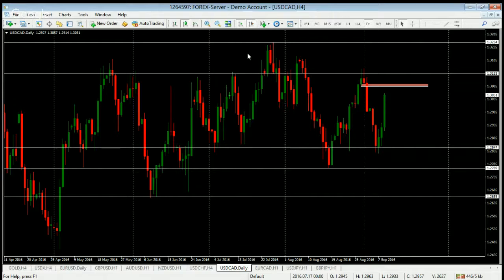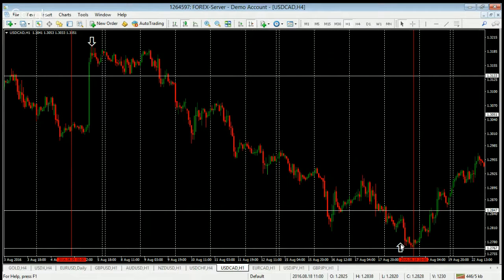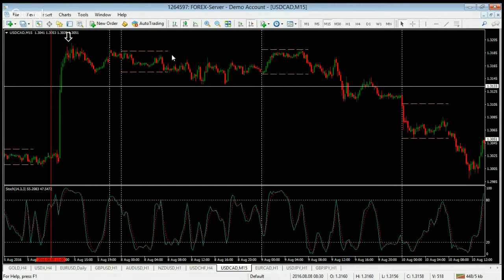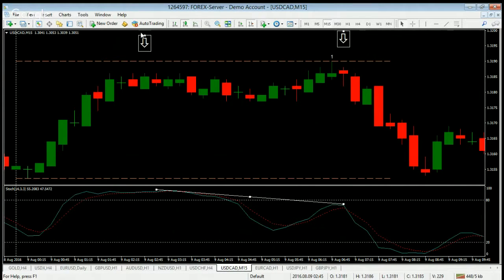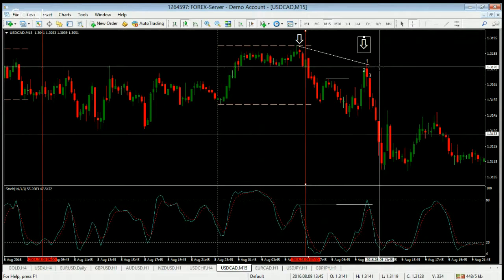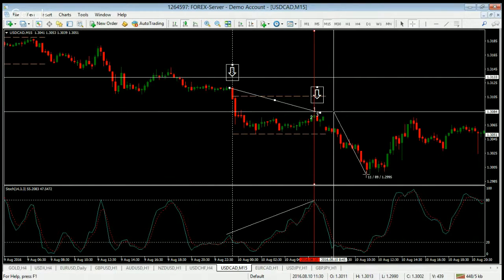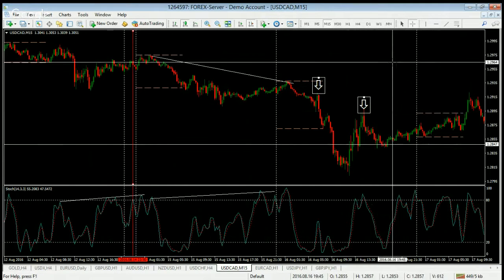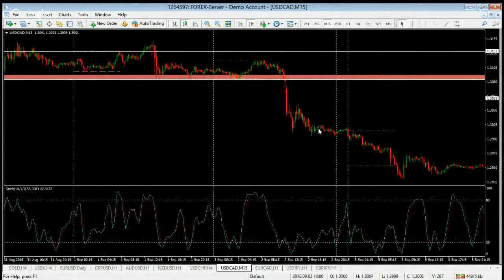Consistent Intraday Strategy.